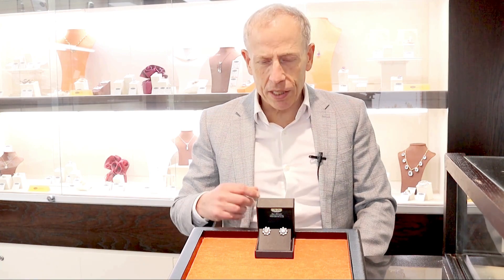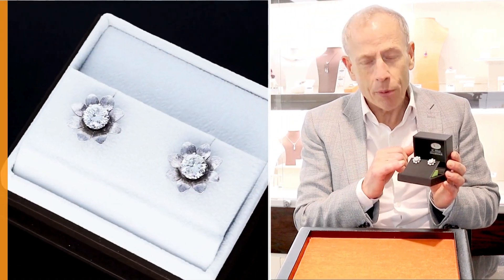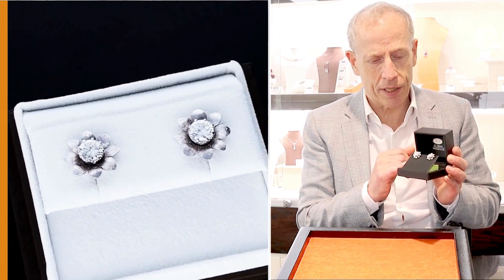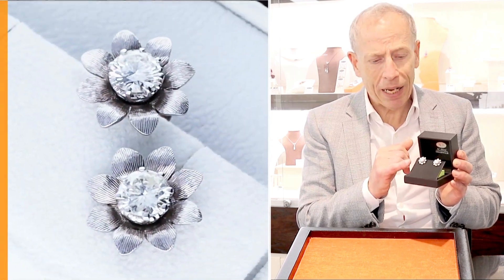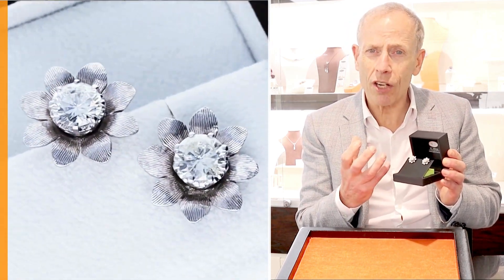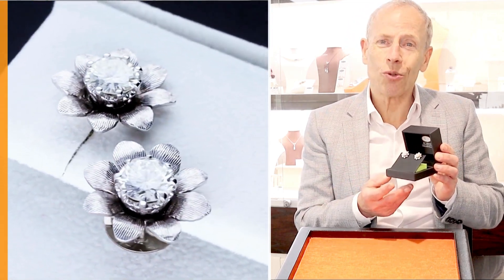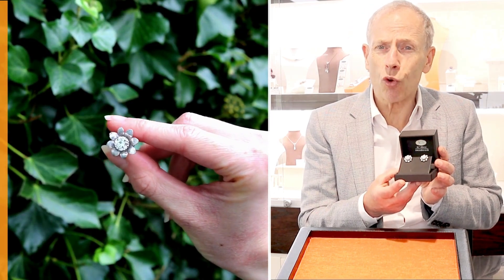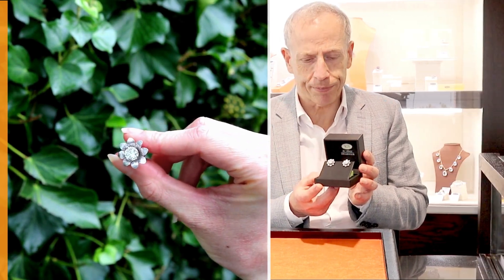2.53ct Diamonds And 18ct White Gold Earrings - Vintage Circa 1950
A stunning, fine and impressive pair of vintage 2.53 carat diamond and 18 carat white gold floral earrings; part of our diverse gemstone jewellery and estate jewelry collections at AC Silver.

These stunning, fine and impressive vintage diamond earrings have been crafted in 18ct white gold and modelled in the form of flowers.

These three dimensional flower head earrings are ornamented with stunning feature 1.27ct and 1.26ct transitional modern brilliant round cut diamonds, eight-claw set to the centre.

The white gold petals are embellished with engraved linear textured decoration.

The vintage stud earrings for pierced ears secure to the reverse with a butterfly fastening.

These large diamond flower stud earrings have been independently tested using state of the art technology (Niton XL2 Analyzer) and verified as 18 carat gold.

These impressive examples of vintage jewellery are supplied with two independent diamond grading report certificates.

Images do not always reflect the true colour and brilliance of gemstones and diamonds. The video however provides a truer representation of the actual colour and showcases each stone.

CONDITION:
These impressive vintage large diamond flower stud earrings are excellent quality, set with stunning diamonds; although clarity graded at P2 and SI2, the feature diamonds display no unsightly black inclusions, apart from one minor pin point to one stone.
The earrings are an excellent gauge of gold and are in excellent condition.

Fastening: Butterfly
SHOP Jewellery
🛒 acsilver.co.uk
SKU C6491